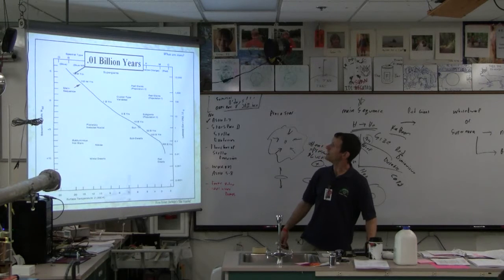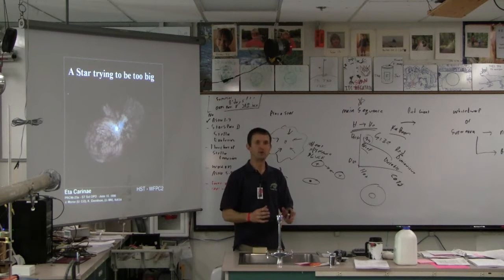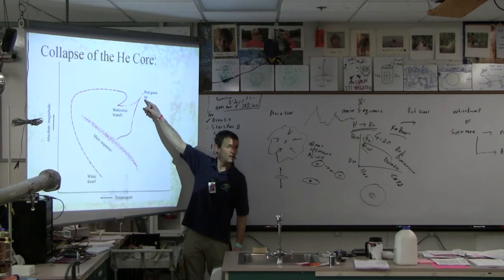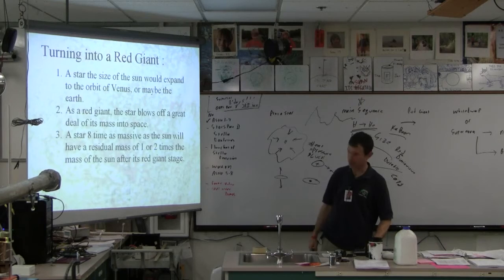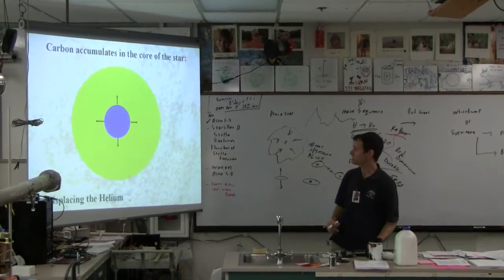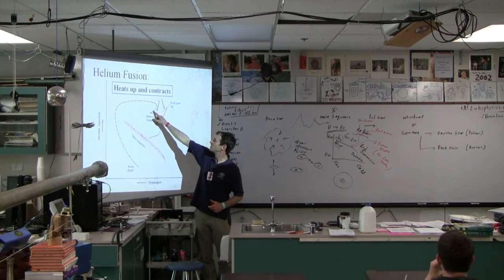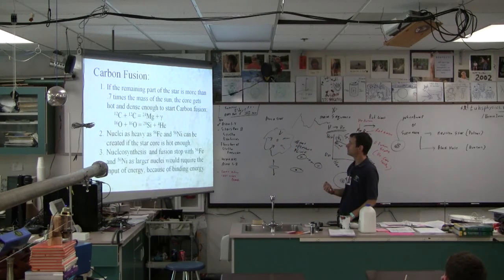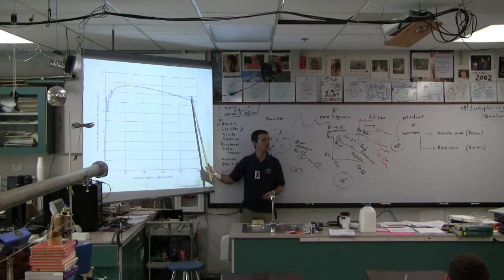G 08-03 Stars Part II -- Stellar Evolution (3/6)